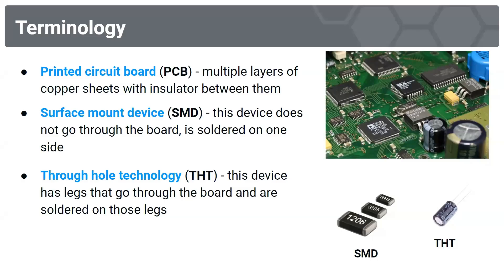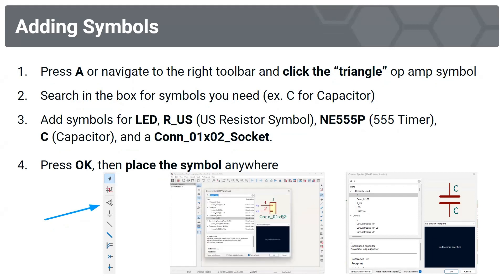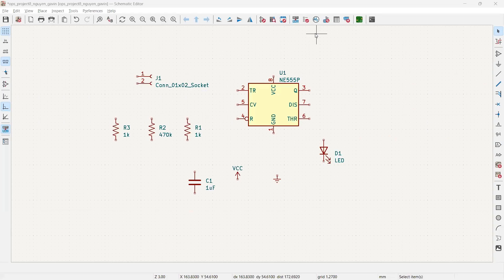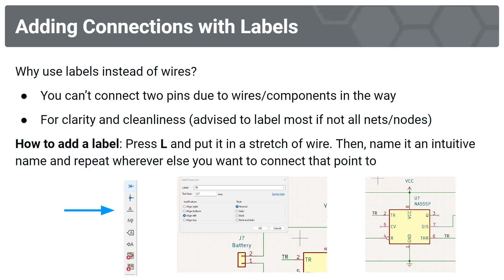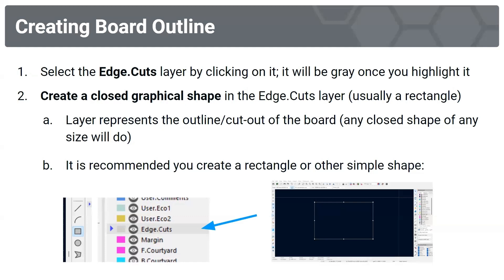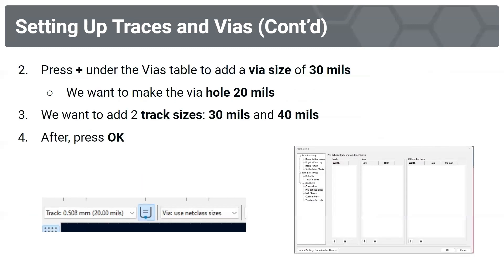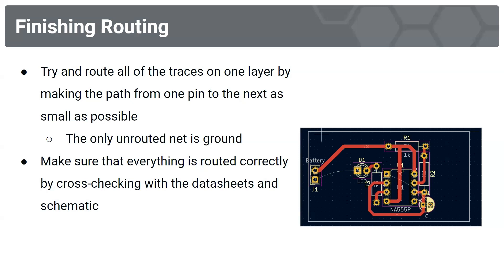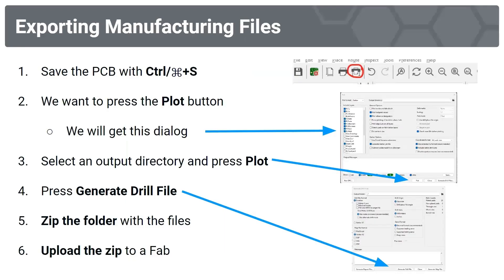[2023-2024] OPS Workshop 4: PCB Design with KiCad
Learn PCB design with KiCad 7.0 by building a 555 Blinker Circuit! See our other content (lectures, workshops, projects, and more) on the UCI Open Project Space website!